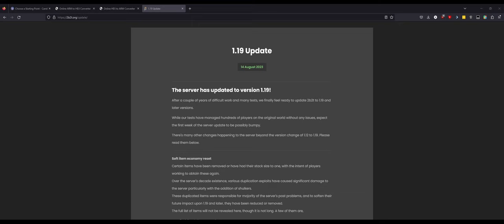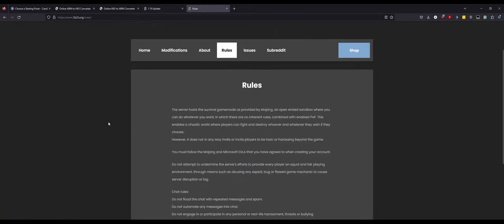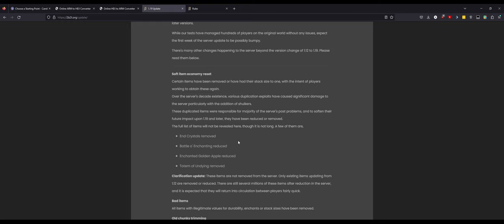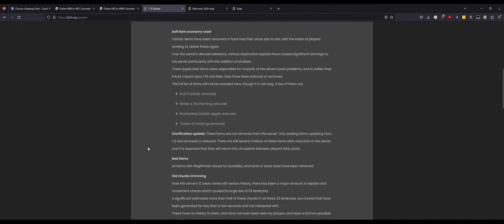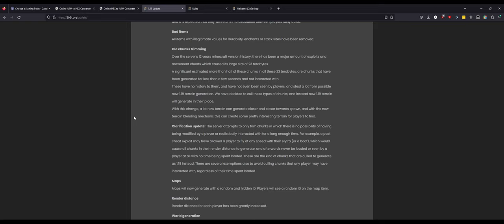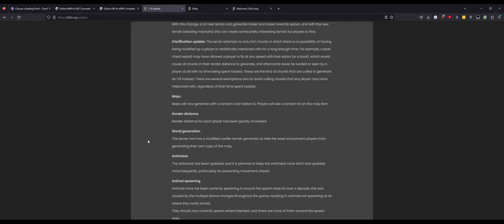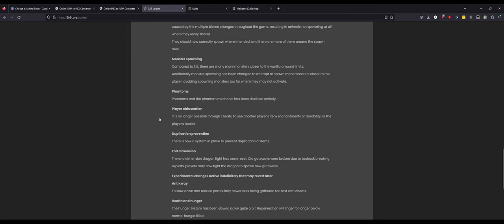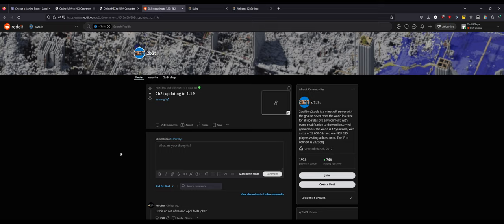"Oldest ANARCHY Server in Minecraft" Is Dead - 2B2T 1.19 Rules and Deletions?!?